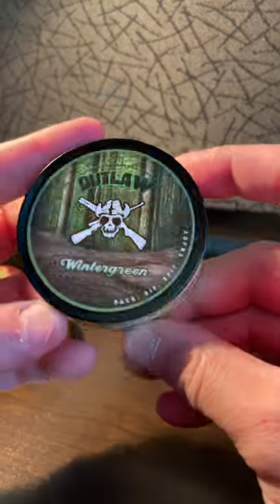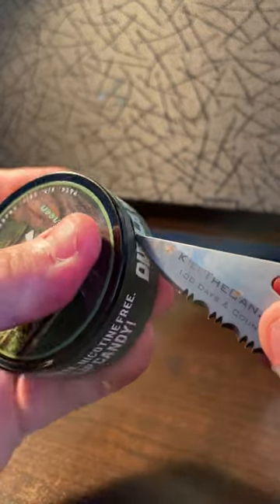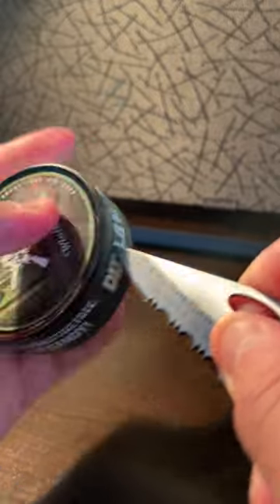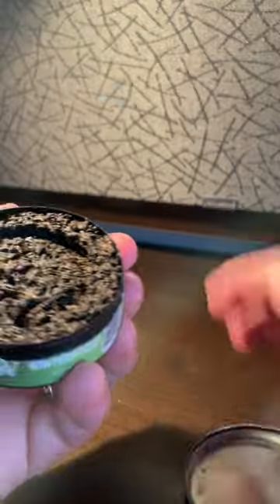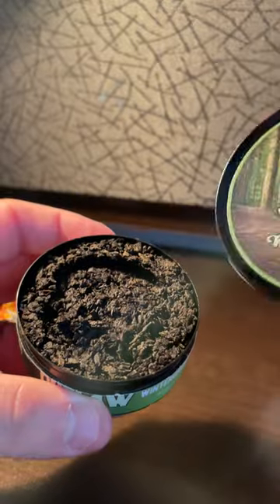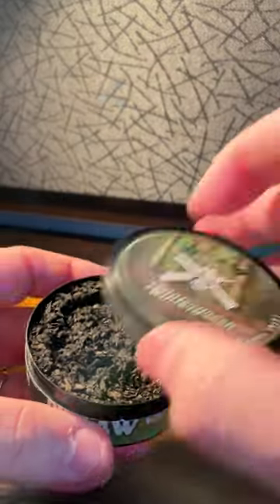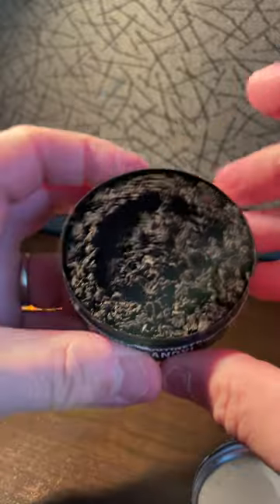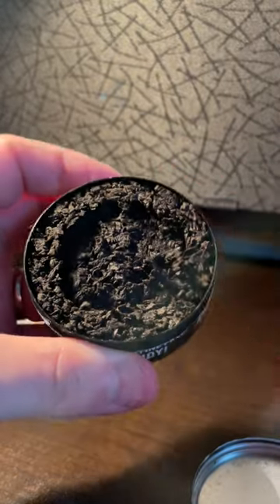Wintergreen Outlaw Dip In Can - How Does It Look?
Forgot to upload this video to YouTube when I made it back in early December. Outlaw dip is an outstanding NICOTINE and TOBACCO free product!